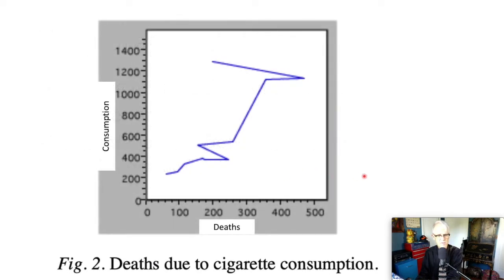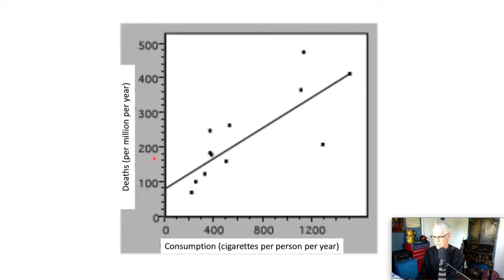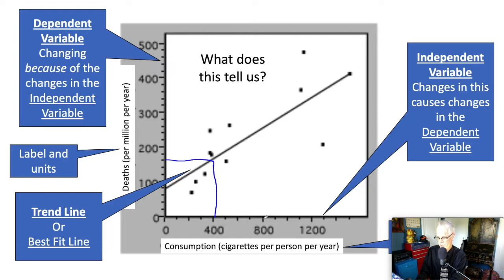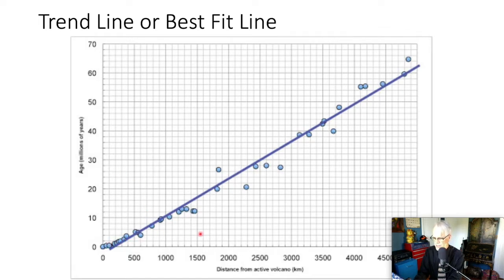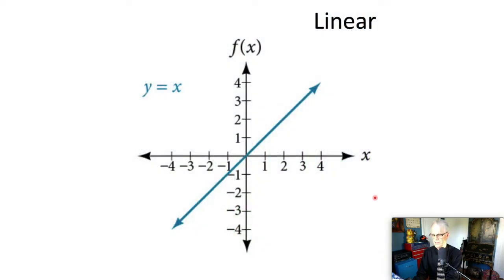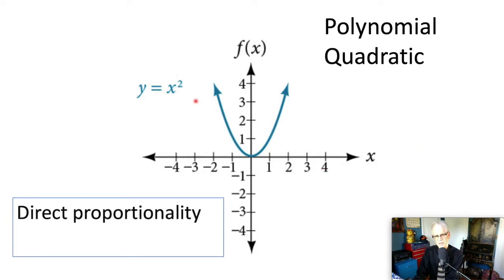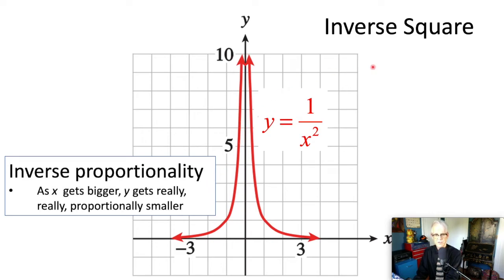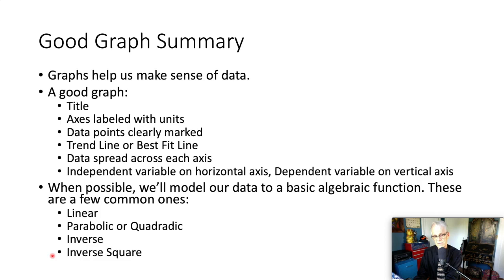GR03 Good Graphs